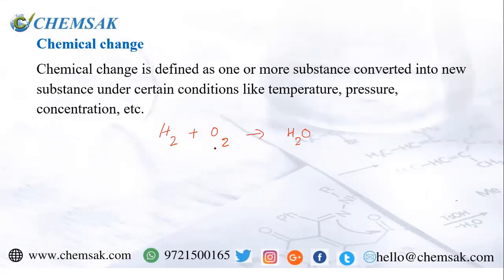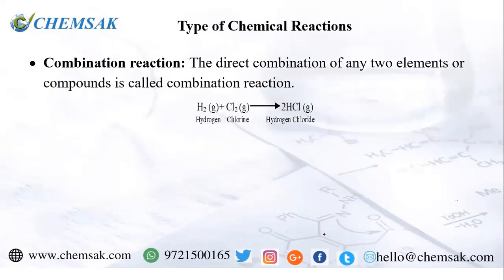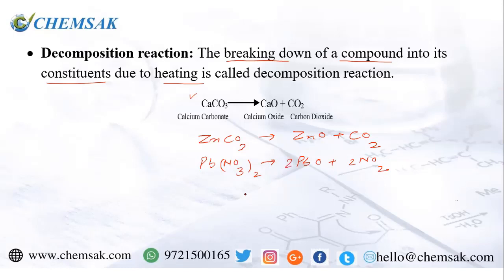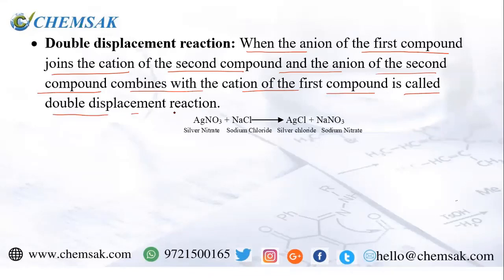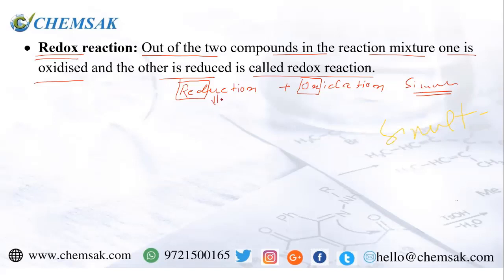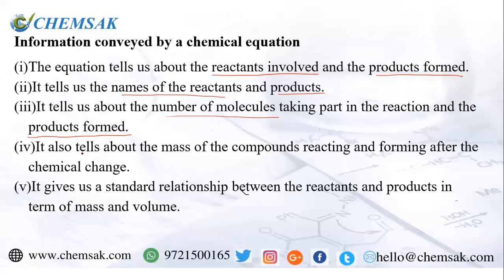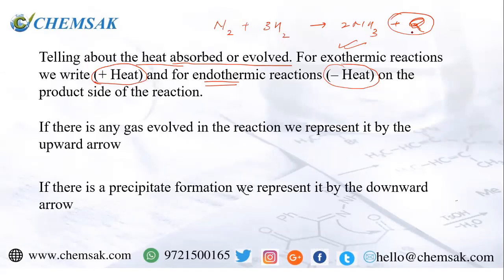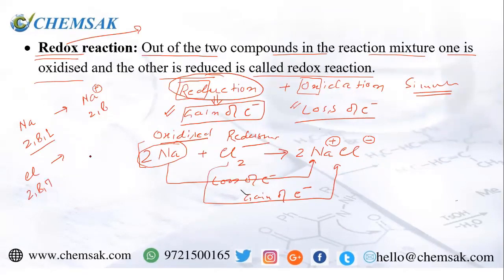ICSE | CHEMISTRY |CLASS 9 |CHAPTER 1|PART 4